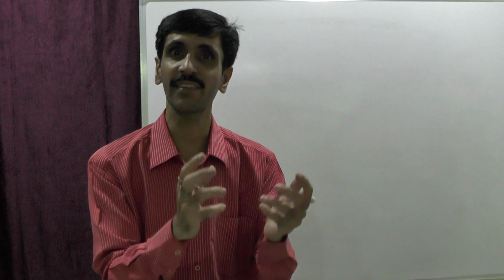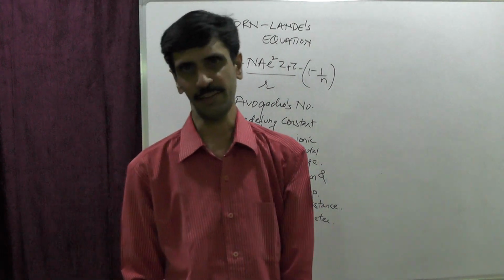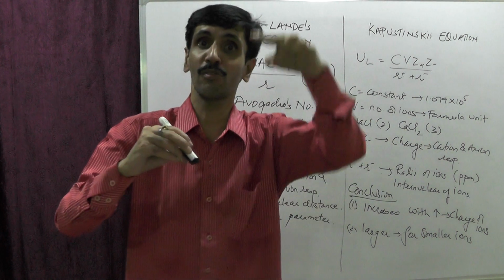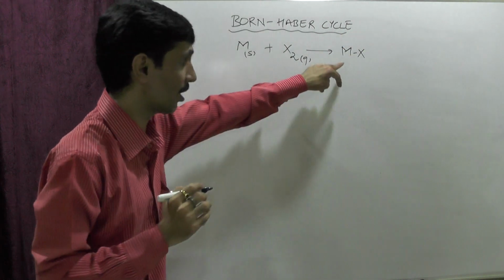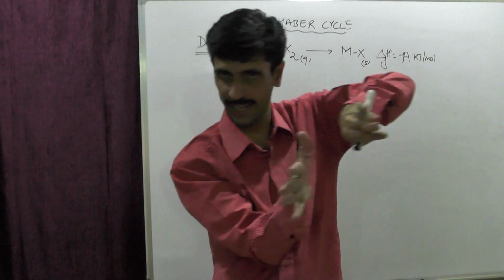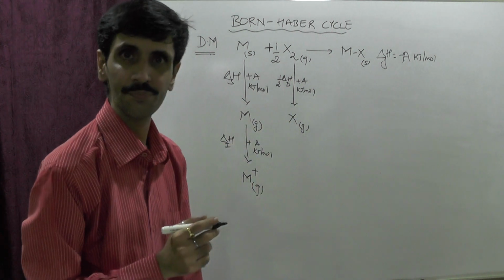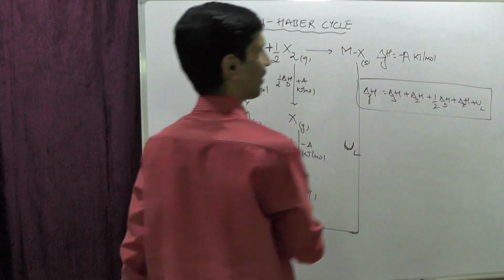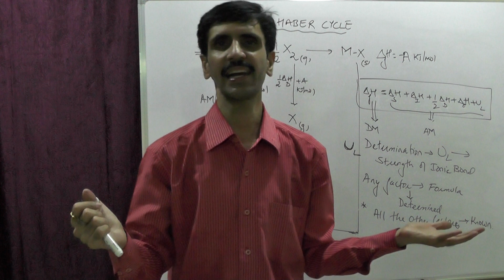Chemical Bonding part4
This video contains the theoretical equations for the determination of Lattice energy.
This video also Discusses the born Haber cycle -experimental determination of Lattice energy